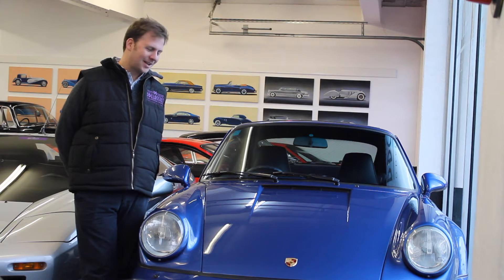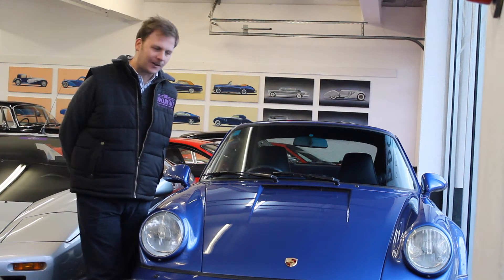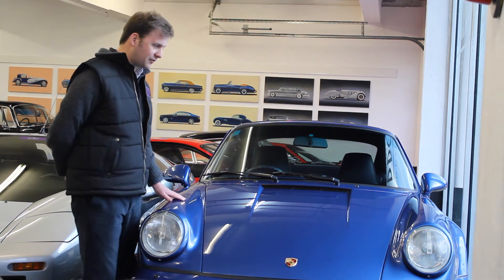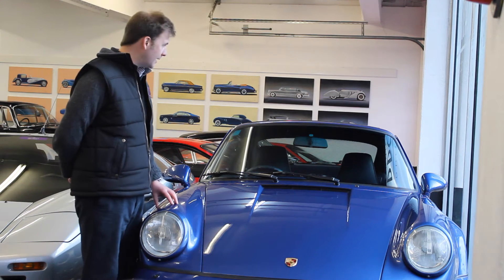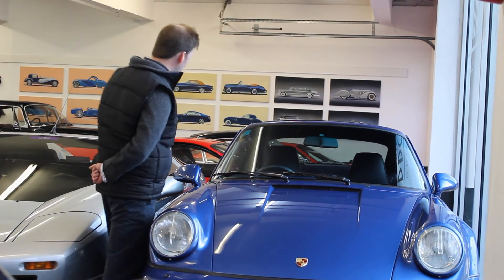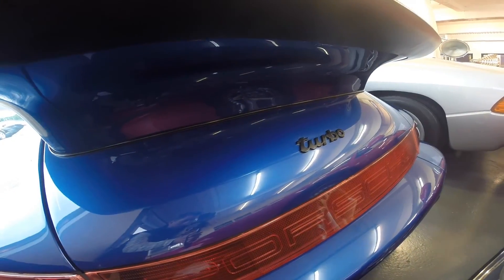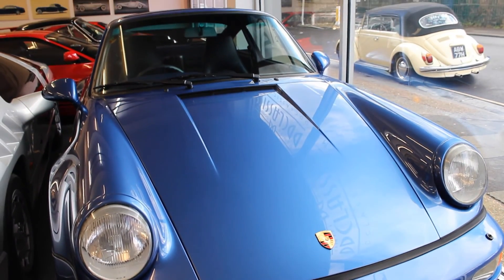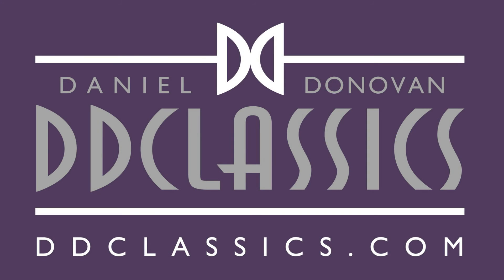1992 Porsche 964 (911) Turbo For Sale at DD Classics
The Porsche 911 (964) Turbo for sale at DD Classics is an exceptional high performance sports car, finished beautifully in Cobalt blue that is complimented with a striking cobalt blue leather interior, making this a one of a kind car. It is a matching numbers example that has been lovingly maintained and is accompanied by an extensive file. Having only completed 40,500 miles, the car is mechanically sound and ready to be enjoyed.

The Porsche 964 was the internal name for the Porsche 911 manufactured and sold between 1989 and 1994. Designed in 1986, the 964 featured significant styling revisions over previous 911 models, most prominently the more integrated bumpers.